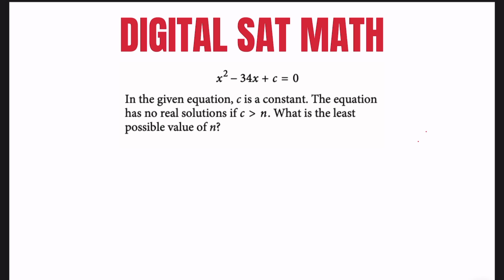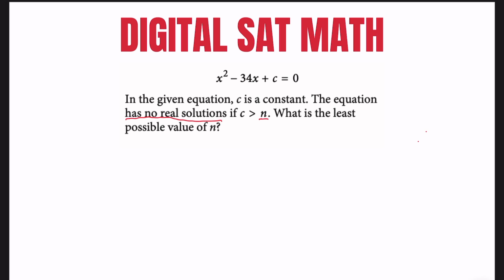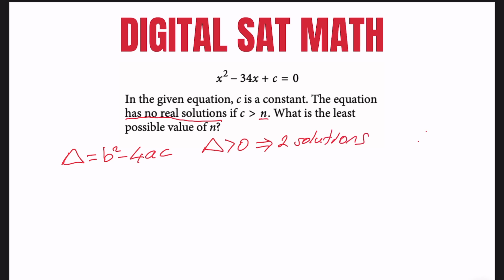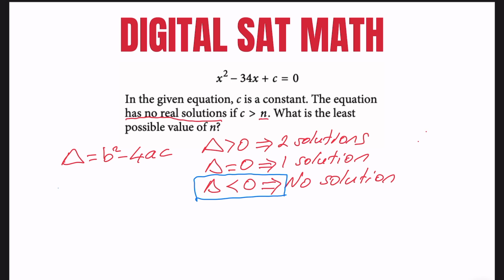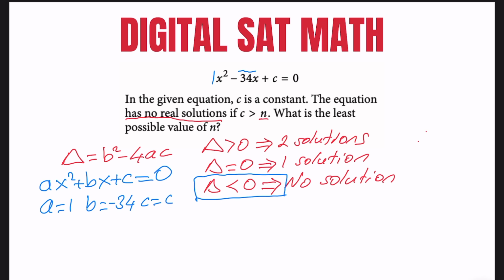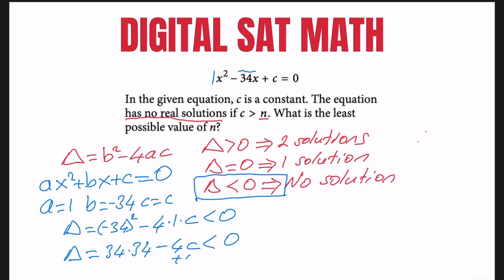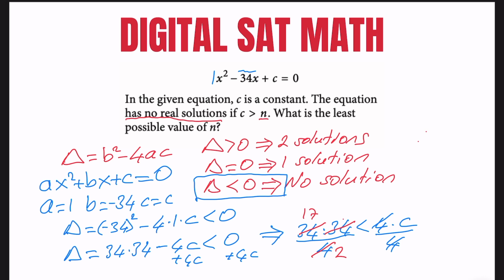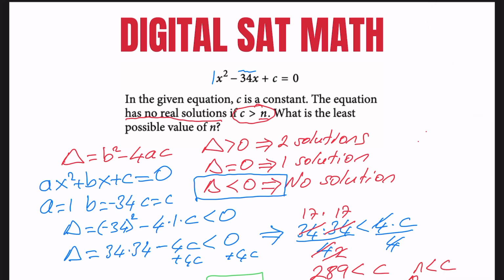Digital SAT Mathematics: Quadratic Functions - Module 1 and 2 | Math Jamboree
Quadratic Functions: Module 1
We begin with the basics, defining what a quadratic function is and exploring its standard form. We discuss the significance of each coefficient and how they affect the graph of the function.

One of the first methods we explore is factoring. We provide step-by-step instructions on how to factorize quadratic equations and solve for the roots. This method is particularly useful for simple quadratics where the coefficients are integers.

Next, we move on to completing the square, a method that helps in transforming a quadratic equation into its vertex form. This technique is not only useful for solving equations but also for understanding the properties of the quadratic graph.

Quadratic Formula
We delve into the quadratic formula
𝑥
𝑏
𝑏
2
4
𝑎
𝑐
2
𝑎
x=
2a
−b±
b
2
 −4ac

 , explaining its derivation and how to apply it effectively. This formula is crucial for solving any quadratic equation, especially when factoring is not straightforward.

Quadratic Functions: Module 2
Vertex Form and Graphing
In Module 2, we focus on the vertex form of a quadratic function. We explain how to convert a quadratic equation from standard form to vertex form and use this form to graph the function. We also discuss how to identify the vertex, axis of symmetry, and direction of the parabola.

Real-World Applications
Quadratic functions aren't just theoretical; they have practical applications too. We provide examples of real-world problems that can be modeled and solved using quadratic functions. This section helps to solidify understanding by applying concepts to practical scenarios.

Understanding the discriminant is vital for predicting the nature of the roots of a quadratic equation. We explain how to calculate the discriminant and interpret its value to determine whether the roots are real or complex, and whether they are distinct or repeated.

Throughout the video, we solve numerous practice problems, providing detailed solutions and explanations. This not only helps reinforce the concepts but also prepares you for similar questions on the SAT.

Sample Problem 1: Factoring Quadratics
Given the quadratic equation
𝑥
2
5
𝑥
6
0
x
2
 −5x+6=0, we show how to factorize it into
𝑥
2
𝑥
3
0
(x−2)(x−3)=0 and solve for the roots
𝑥
2
x=2 and
𝑥
3
x=3.

Sample Problem 2: Using the Quadratic Formula
For a more complex equation like
2
𝑥
2
4
𝑥
3
0
2x
2
 −4x−3=0, we apply the quadratic formula to find the roots. We walk through each step, ensuring clarity and understanding.

Sample Problem 3: Completing the Square
We take